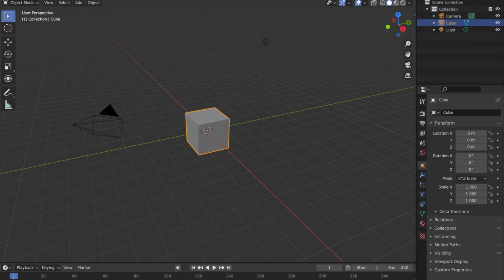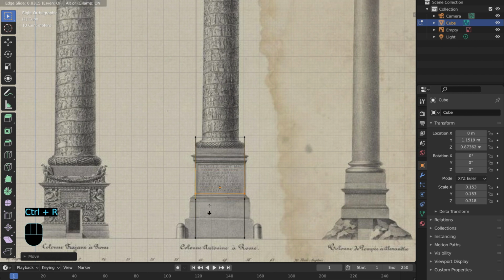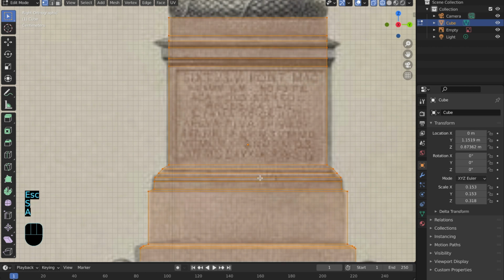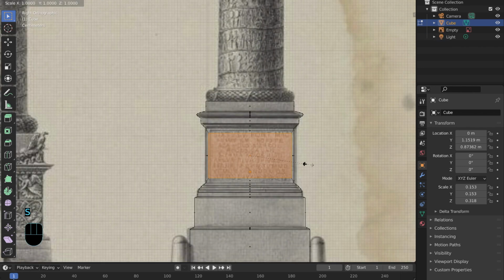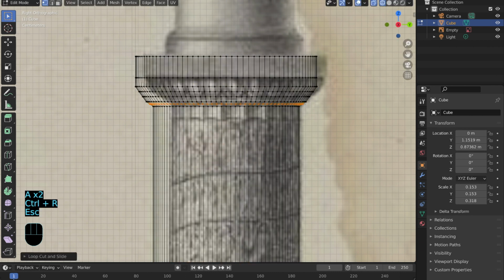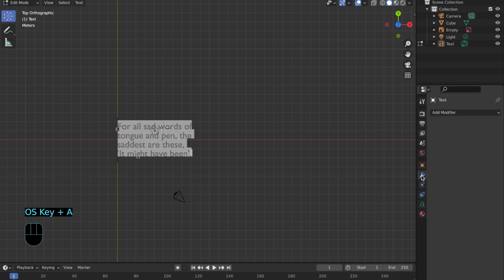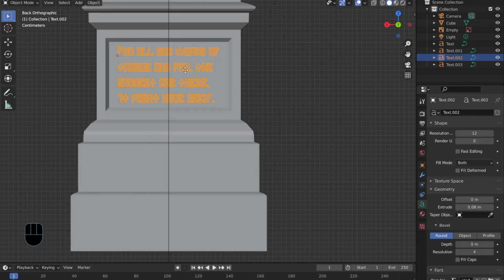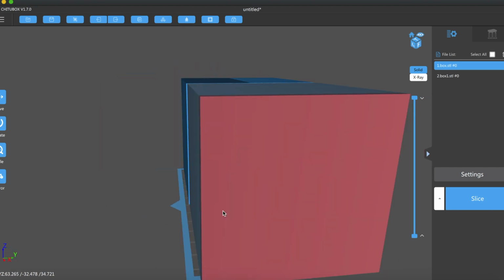A beginners' tutorial for 3D printing in Blender! (EASY)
In this special episode I take you in depth and show you step by step how to make a decorative column for tabletop gaming! From photo... to blender... to print ... we're making this happen!

Special thanks to my 100+ subs!! This video is for all of you.

THINGS NEEDED:

1. Blender (I'm using v2.91) -it's free-
2. TIME
4. CHITUBOX
5. 3D Printer (if you want to print it)